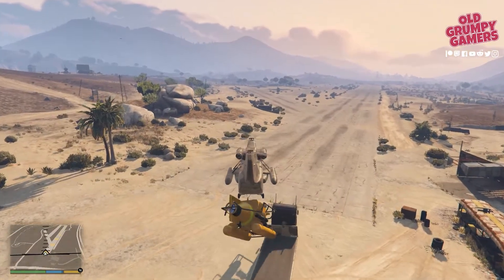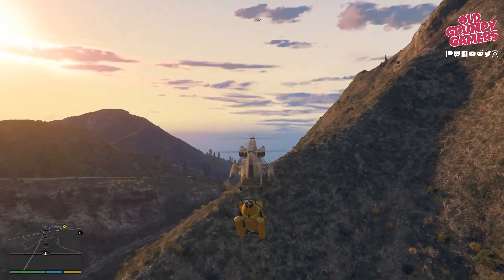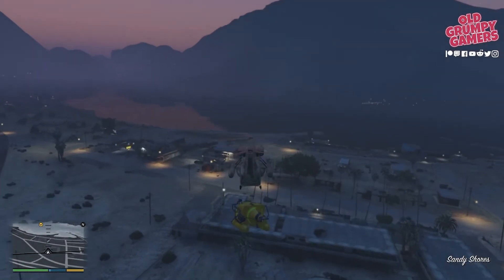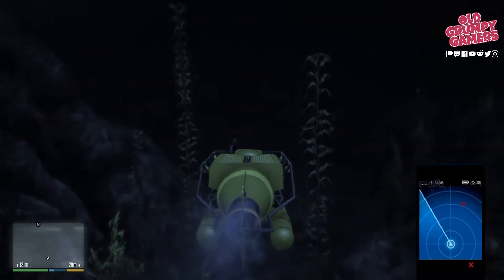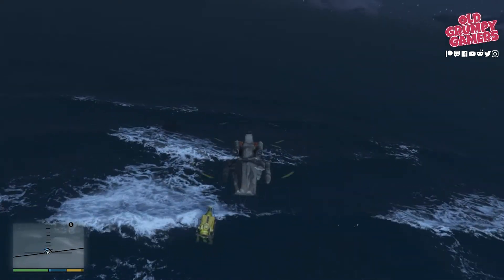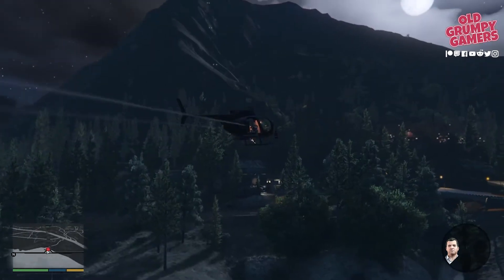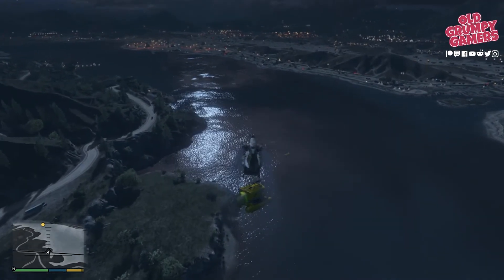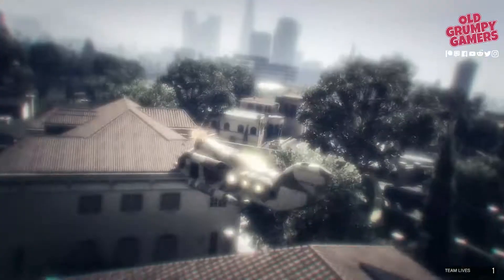How to get Gold in GTA 5 The Merryweather Heist (Offshore) Walkthrough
We’re going through how to get Gold in the Freighter variant of second GTA 5 Heist, The Merryweather Heist; we’ll become the night, and Lester gets upset.

Join me, then, in our continuing series, getting gold in every damn mission, in GTA 5 as we look at Offshore variant of second Grand Theft Auto Heist The Merryweather Heist.

…and don’t forget to hang about until the end, so you can catch our bonus tips, for getting through this first go.

Getting gold in this mission is a lot of fun, but might take a few goes if you’ve not maxed your stealth.

I also highly recommend grabbing some body armour for Michael, in case things go sideways.

Our objectives are pretty intense this time around:

* Kill 12 enemies with headshots
* Accuracy of more than 80%
* Kill 12 enemies with stealth attacks
* Get inside the ship without being detected
* Find the container within 60 seconds

[00:00] Intro
[1:26] Get to the airstrip
[2:10] Connect the minisub
[3:23] Drop the minisub
[4:19] Collect the package / surfacing
[5:04] Connect the minisub (again)
[7:18] Supporter thanks
[8:27] Placing the minisub / landing the Cargobob
[8:42] Bonus tips

In Trevor, Michael and Franklin, Trevor discusses the plan to Floyd's Flat. Trevor and Franklin are on the Miriam Turner Overpass train and in the Trevor bus. Franklin is dropping Trevor and Franklin is going for the point of view. Any hours in the game go by and the quest begins again at midnight. The player is turned on Michael who's waiting in a Dinghy next to the cargo ship. Michael plunges into the sea and stays on the freighter.

Heist-GTAV-next Merryweather
From the point of view of Michael.

Michael steers the cargoman and works his way into it, while Franklin protects him with a sniper rifle killing the guards. Franklin destroys the officers, and Michael drops four Sticky Explosives on the ship in separate locations. Any other guards are actually detecting Michael. The player turns to Franklin, who fires a Merryweather helicopter and kills his custodians after Michael. If the guards are killed, Michael leaves the cargo carrier and investigates the explosive until a long way from the cargo carrier.

Michael hunts for the freighter's wreckage with a dive gear and the player takes back control. Michael discovers the unit and is picked up by Trevor who is operating a sprinkler. On the shore the Submersible is raised with a crane by Floyd. Lester Crest appears at this stage wearing hospital wear and warning the trio that their stolen gadget is a very deadly, super-weapon. Trevor does not accept it, but Michael agrees to give Trevor another "performance." Leaving Trevor alone in the harbour, Lester leaves with Floyd and Michael and Franklin leave the boat.